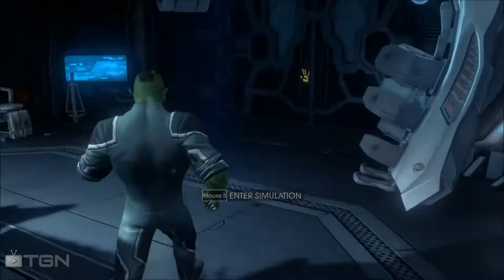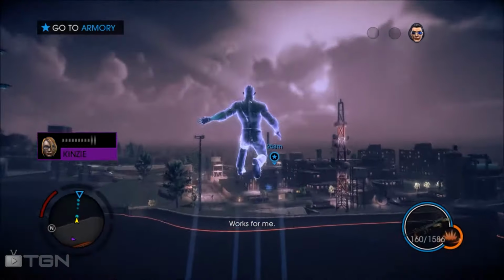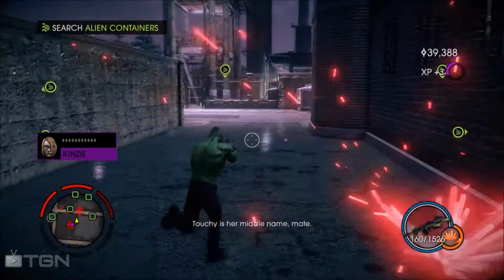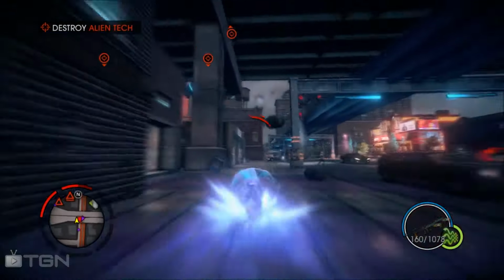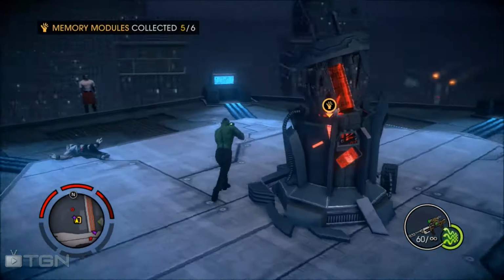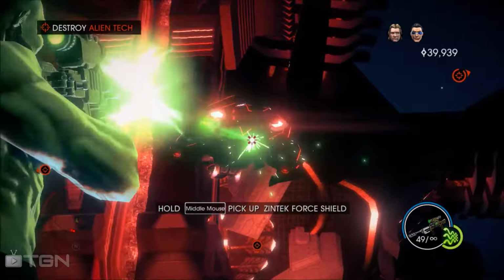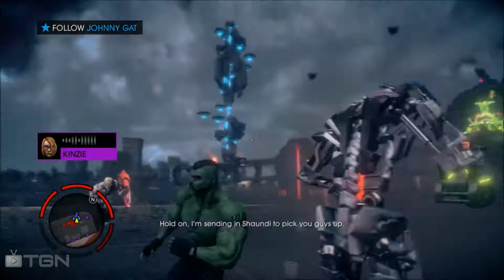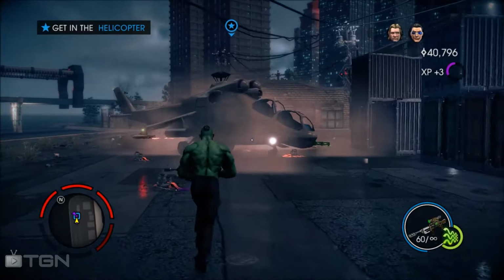Saints Row: 4 Let's Play w/OuchMaker Ep.38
Please rate the video, it helps =)

Part thirty-eight of my Let's Play with commentary of Saints Row IV. Piper is lazy.

"Keymaster: Collect Parts for the Key (We have the Technology)"

PC Specs:
Intel Core i5
8g RAM